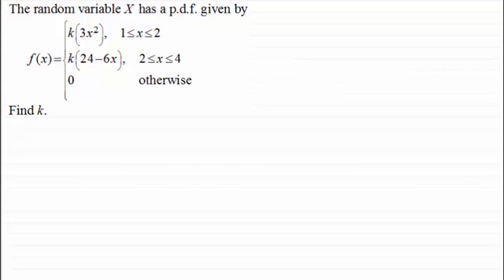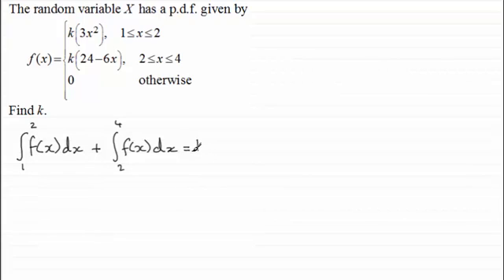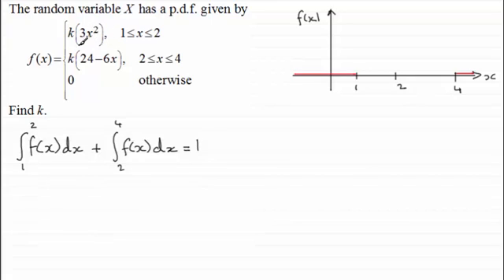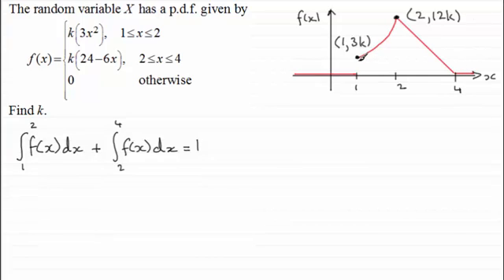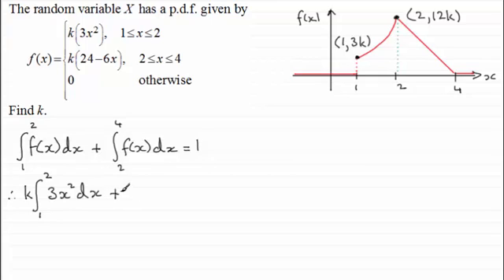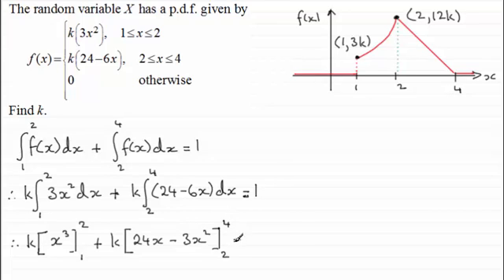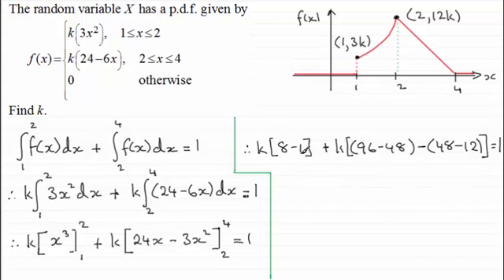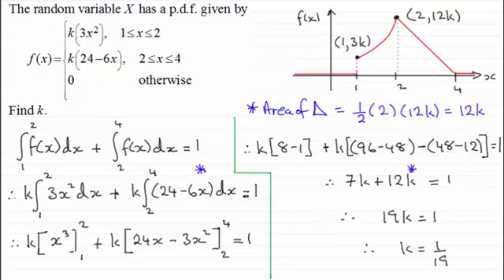Probability Density Function (p.d.f.) Finding k (Part 2) | ExamSolutions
You can often be asked to find the value of a constant k in a probability density function (p.d.f.)

for the index, playlists including probability density